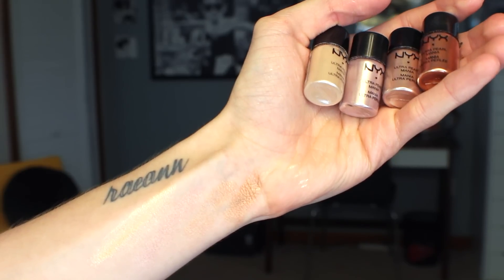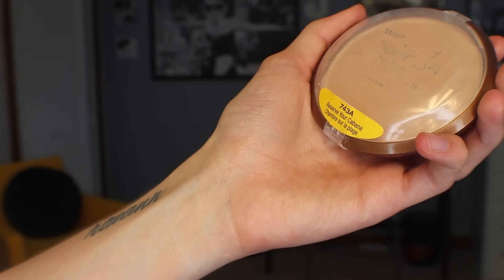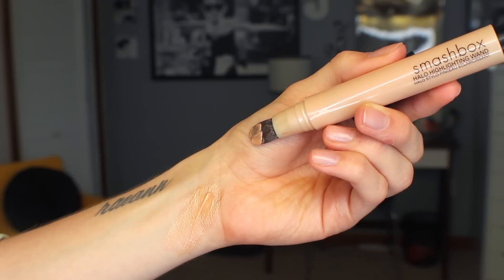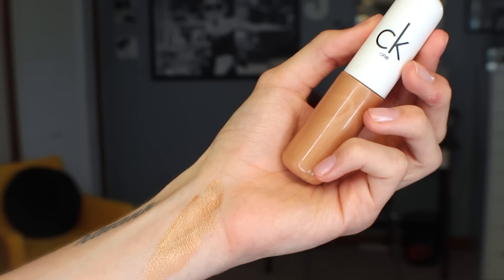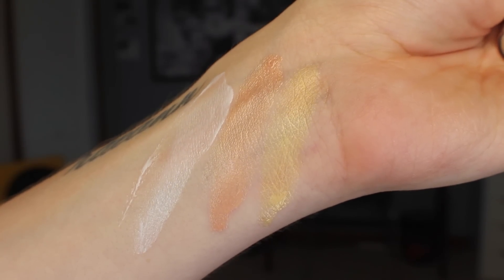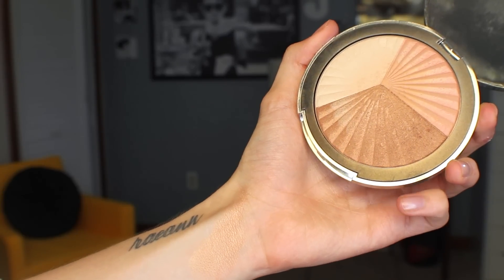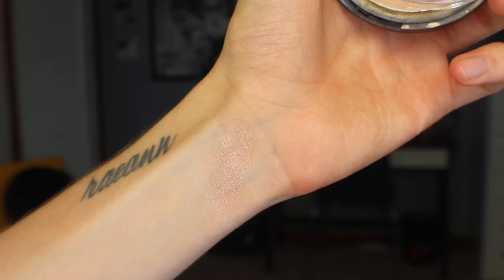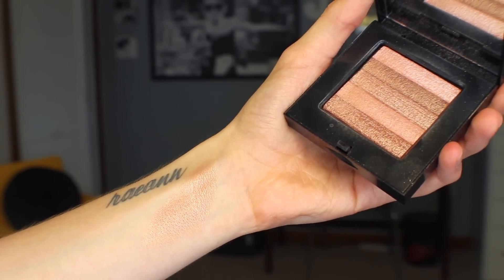Highlighter Collection - Luxury and Drugstore :: JonathanCurtisOnYT